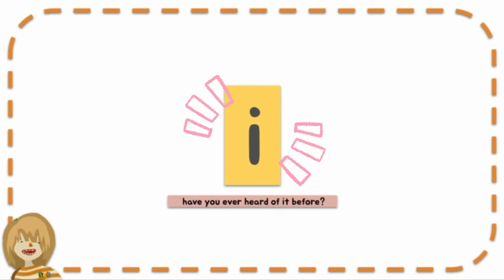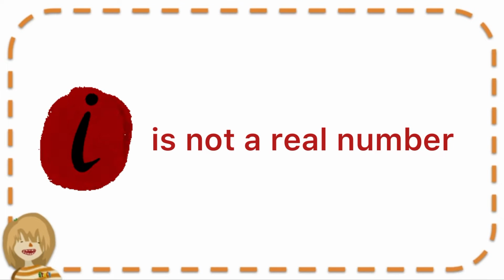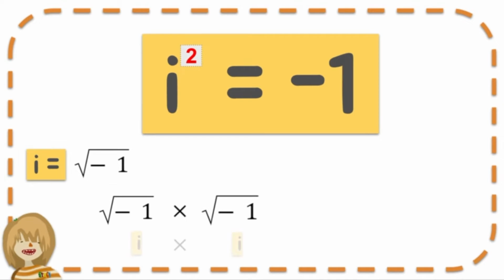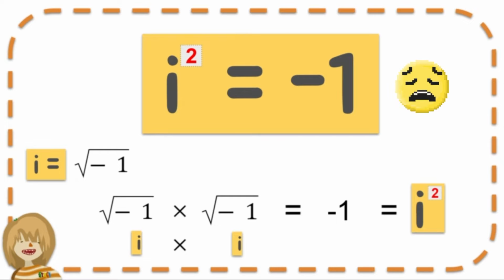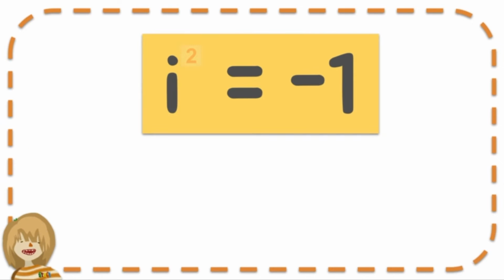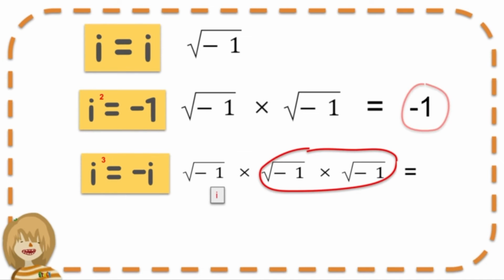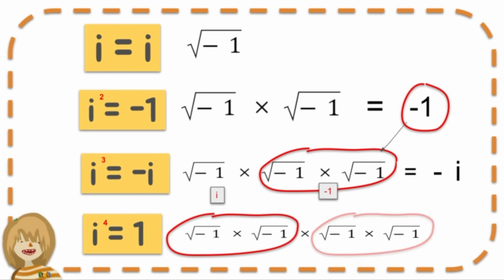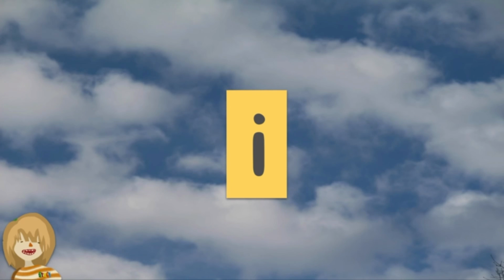Imaginary number, i Algebra 2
1. What is your own definition of the Imaginary Number, i?
2. What other imaginary numbers can you think of?
3. What is a Real Number?